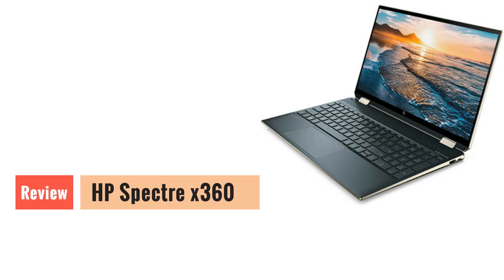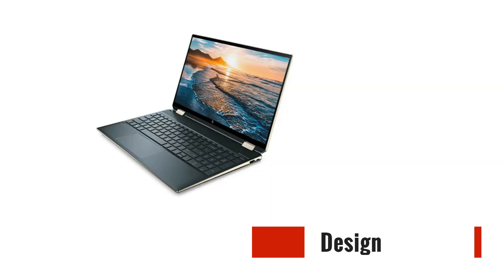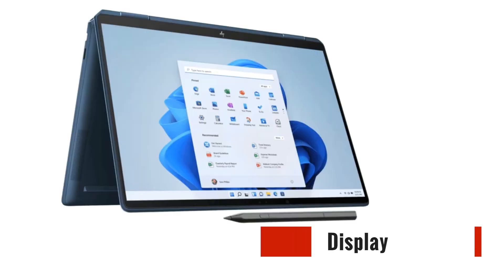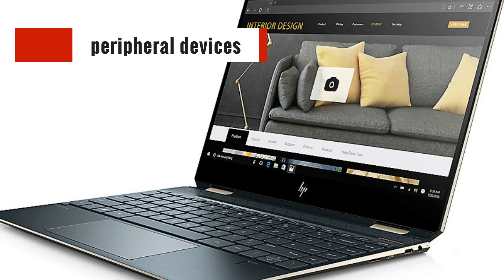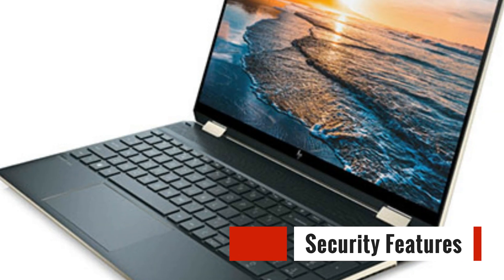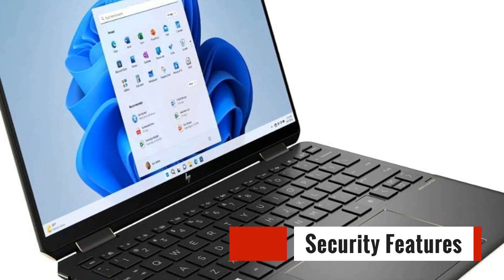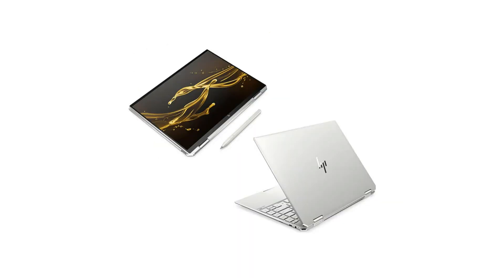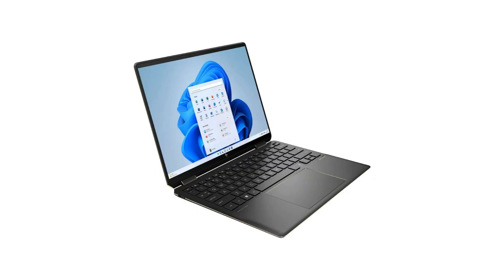HP Spectre x360 Review 2023 | Best HP 2-1 Laptop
In this video I will show you the best convertible laptop in 2023
HP Spectre
HP Spectre x360 Review 2023
HP Spectre x360
2-1 laptop
tablet laptop